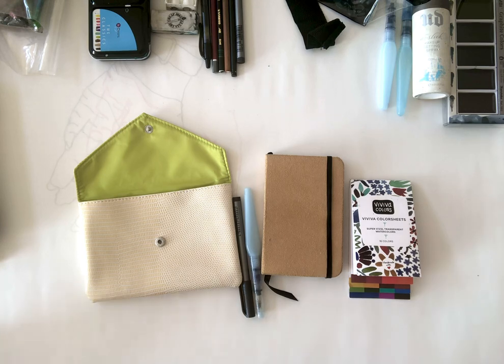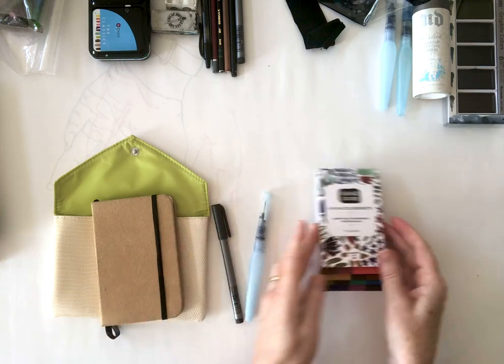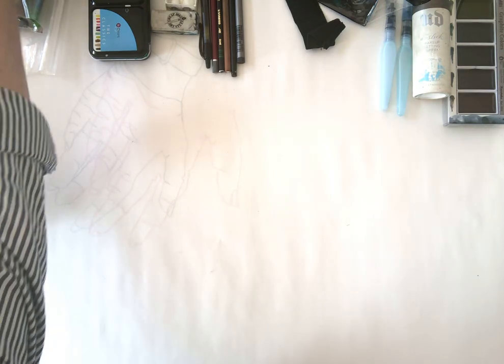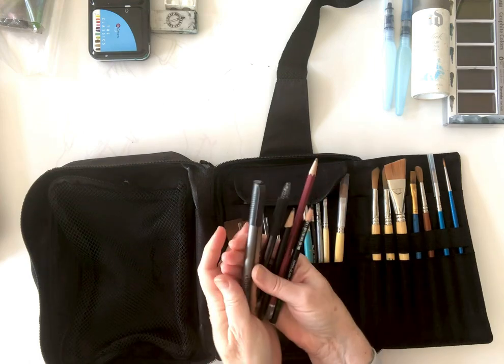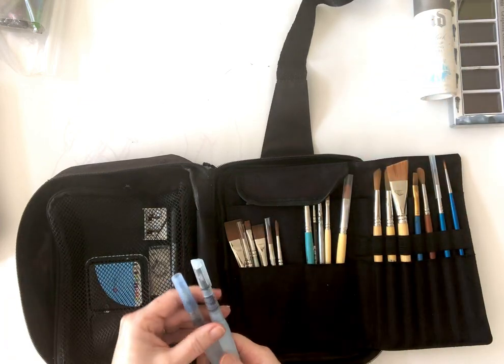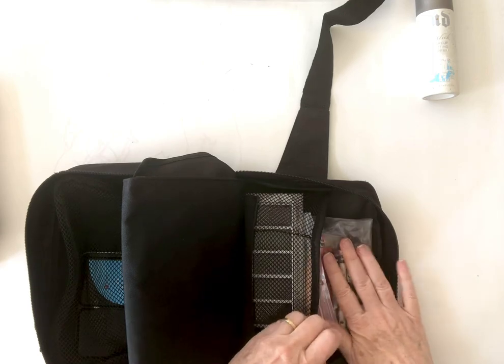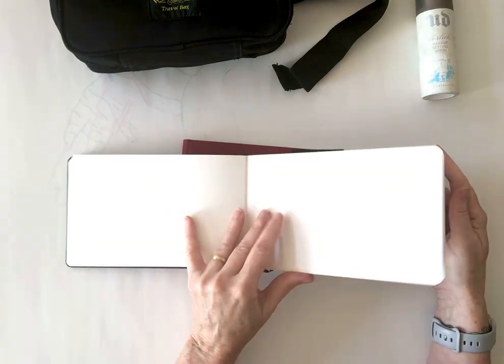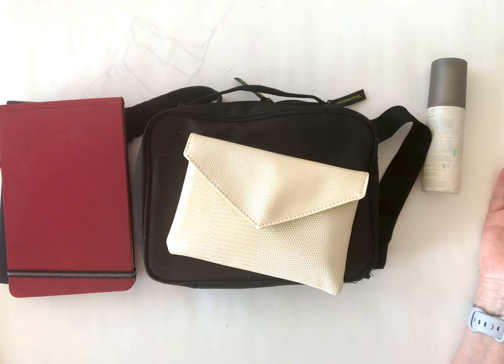Travel Art Kits: Tiny and a Bit Bigger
I'm preparing for a trip to Europe and culling my art supplies to the bare minimum, then adding a bit back in.